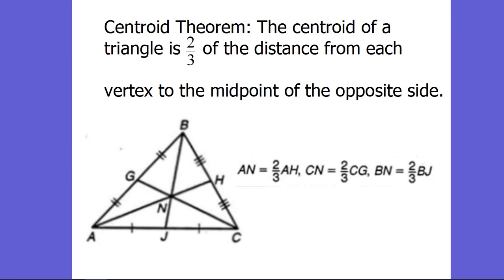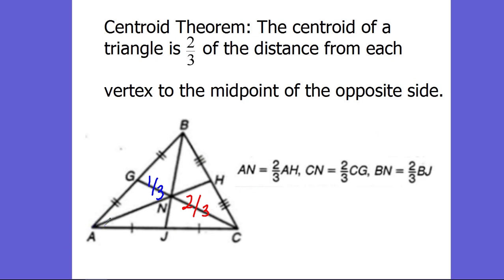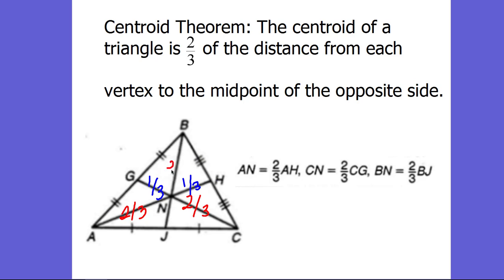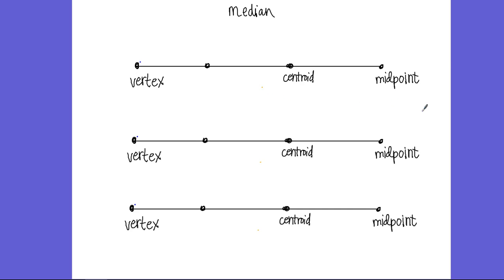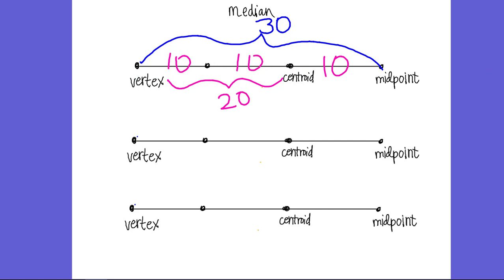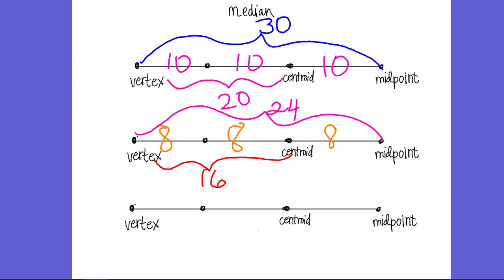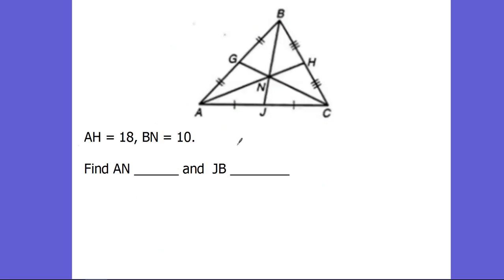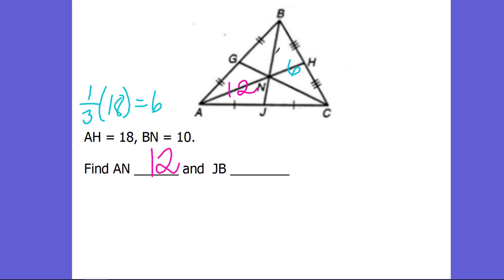5.1 Centroid Part 2